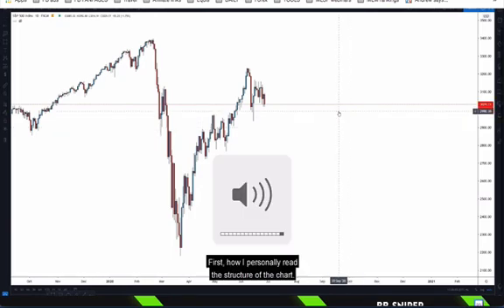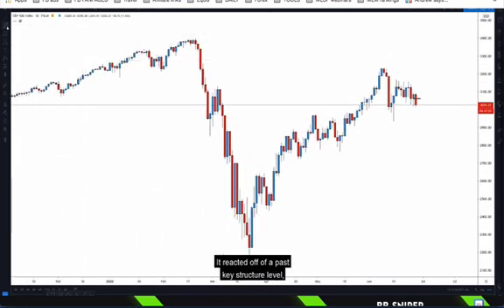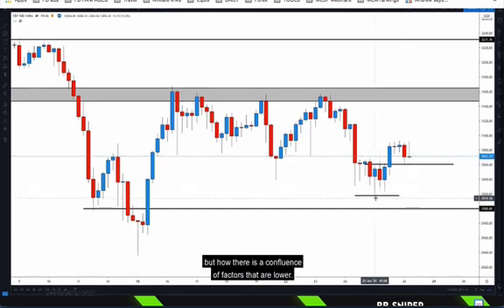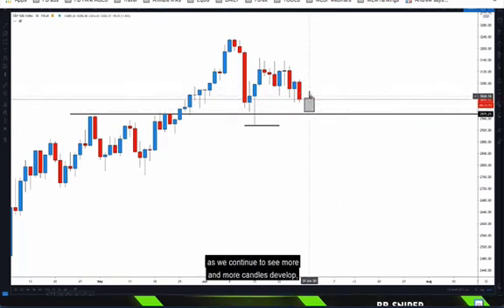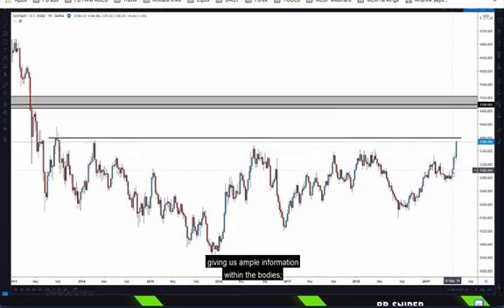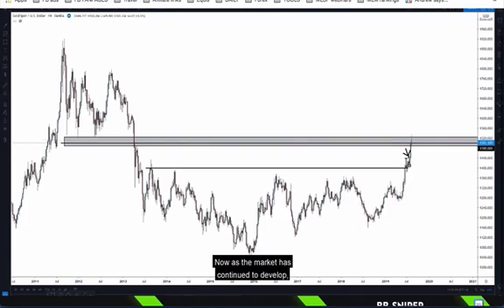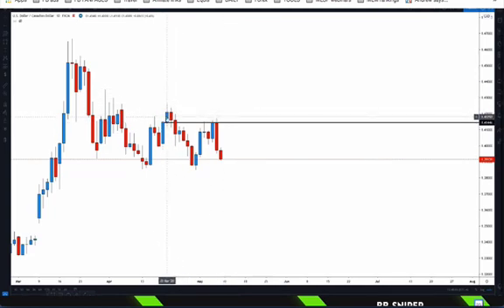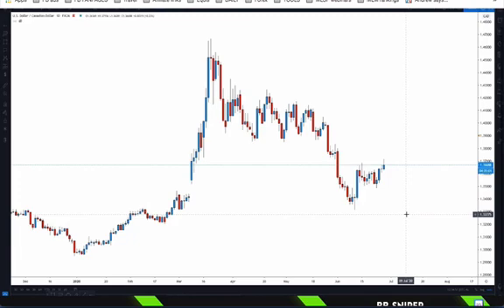How to identify potentially significant structure levels